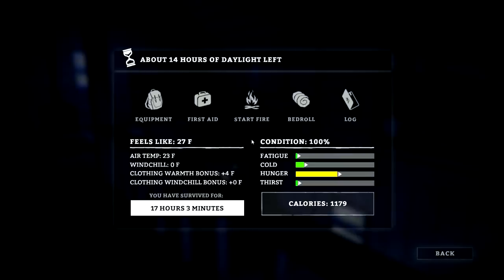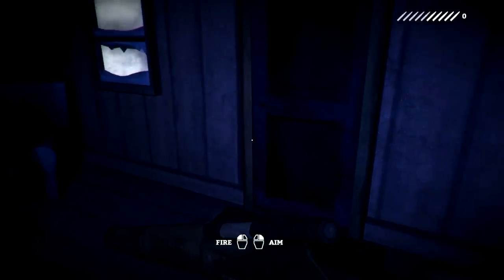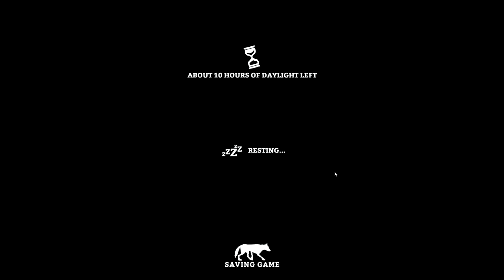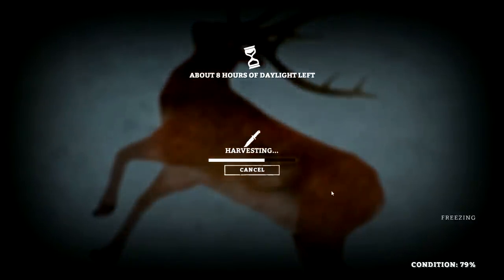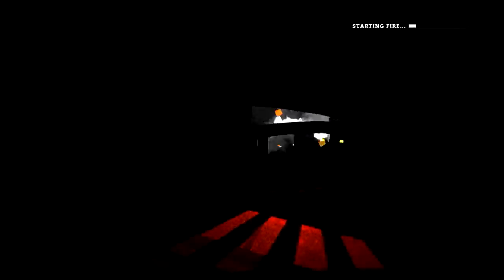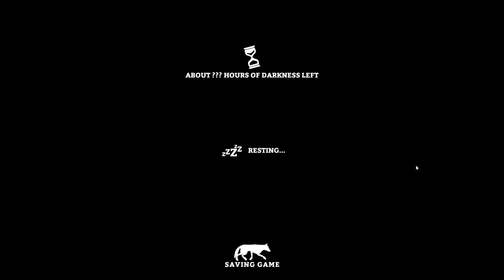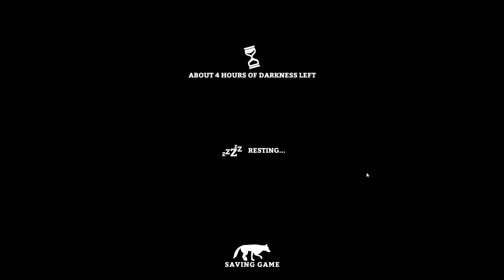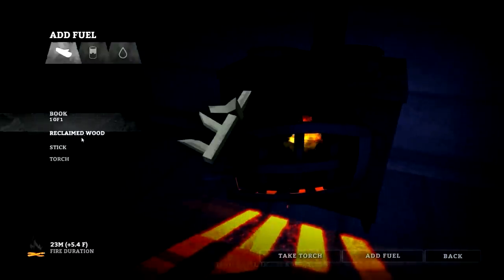Let's Play The Long Dark - Stalker Sandbox v.258 - Episode 4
Let's Play The Long Dark: No Rules, Straight Up Survival in Stalker Mode!

Imagine the lights go out, never to return. Bright aurora flare across the sky, and all humanity’s technological might is laid to waste, neutralized in a kind of quiet apocalypse. Everything that has shielded humanity from the disinterested power of Mother Nature is suddenly wrenched from us, dropping us a few links down the food chain. Food and water are scarce. The roads are no longer safe. And winter approaches… Welcome to The Long Dark —an immersive survival simulation set in the aftermath of a geomagnetic disaster. Experience a unique first-person survival simulation that will force you to think and push you to your limits with its thought-provoking gameplay and mature storytelling.

Deep survival simulation gameplay where every decision matters. Explore a large open world in search of resources. Monitor your Calorie count, Hunger and Thirst, Fatigue, and Body Temperature. Maintain your overall Condition if you want to survive. Let yourself weaken and any small threat may lead to your death.